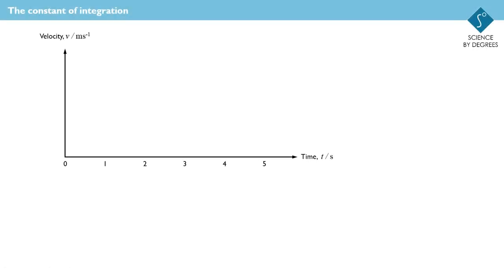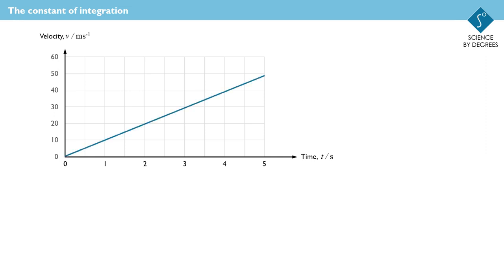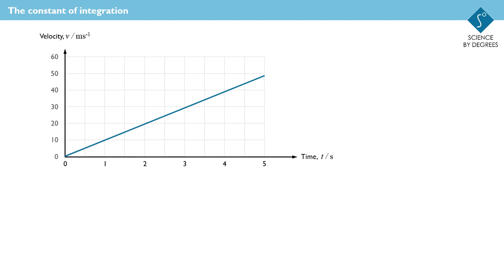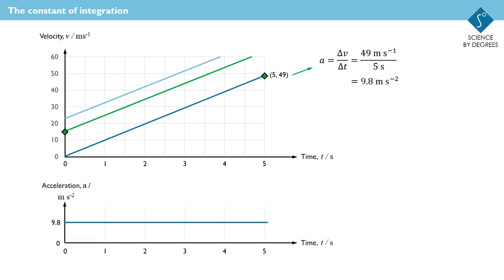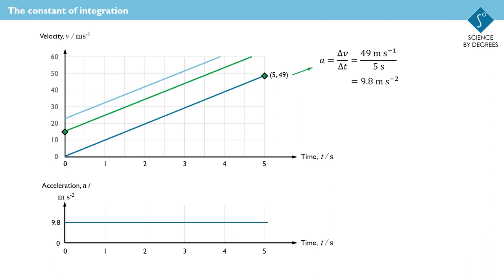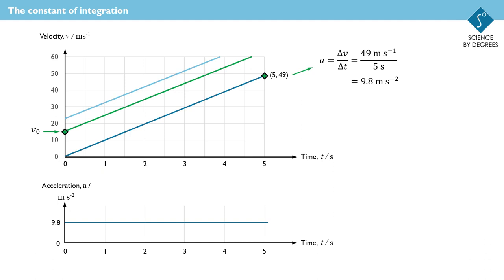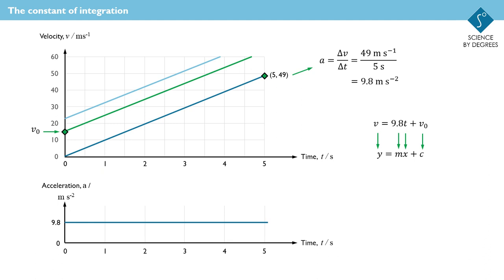The constant of integration (section 3 video 4)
This video explains 'indefinite integrals', and the meaning of the 'constant of integration'.